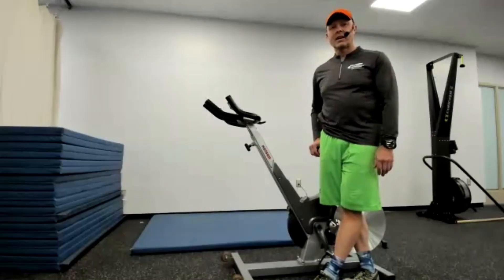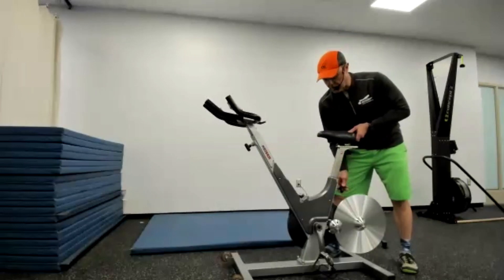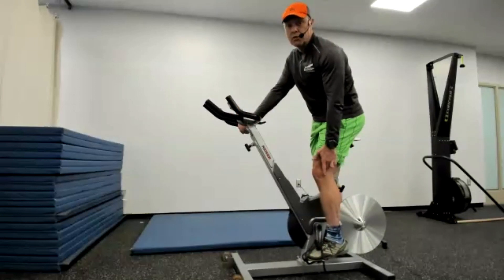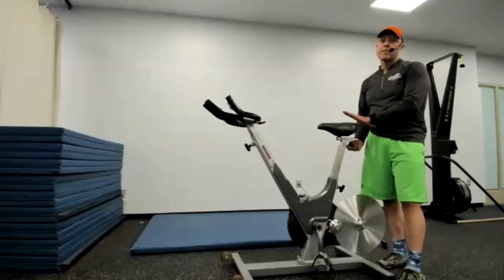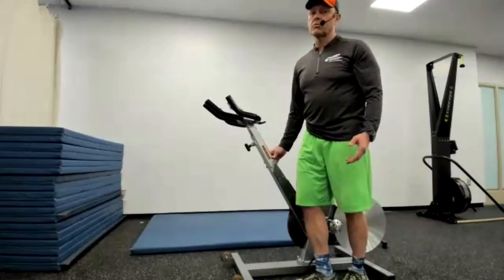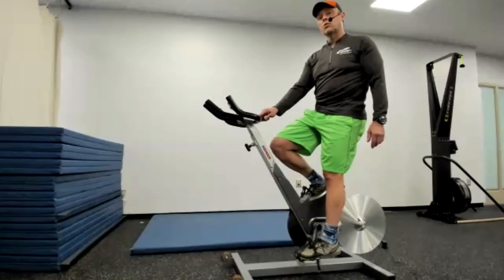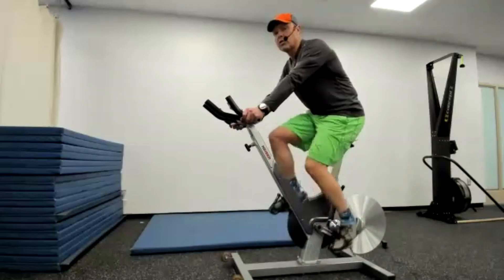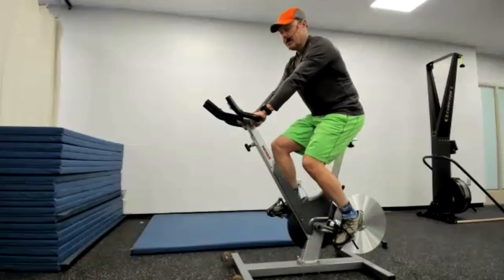How to use a Keiser Spin Bike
Learn how to set up and use a Keiser Spin Bike for beginners.